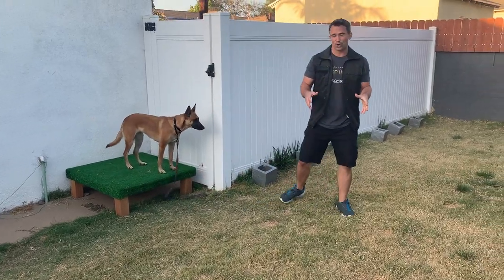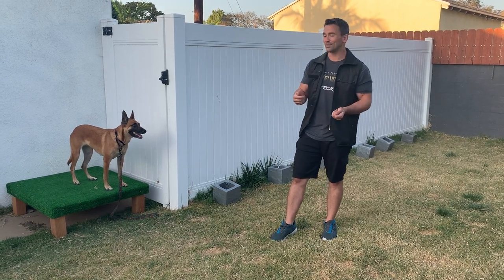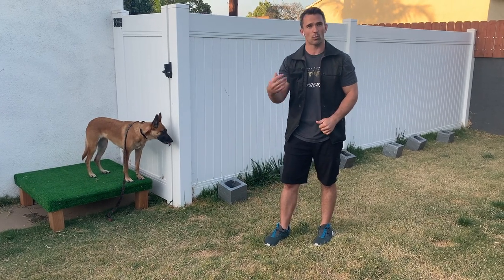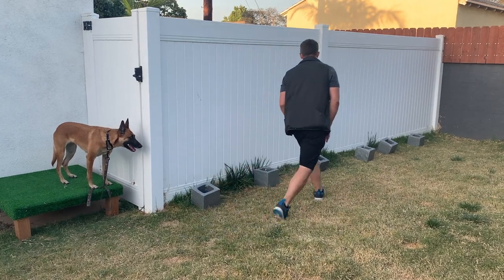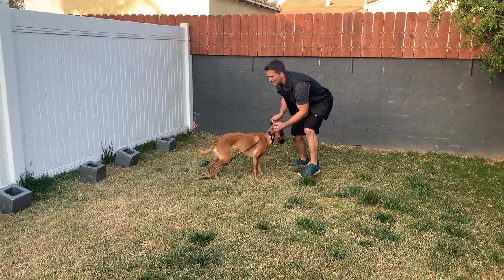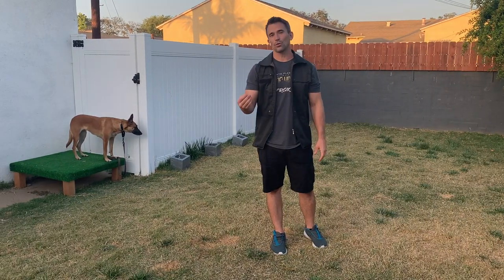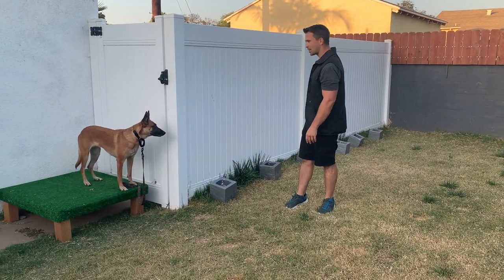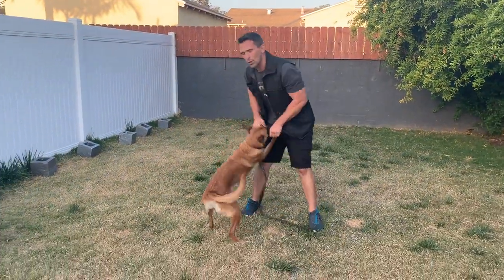How to Teach Your Dog to Indicate on The Odor! Episode 6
Welcome to the sixth episode in my scent detection dog training series.

Become a channel member today, and you'll receive priority responses to comments, access to live Q&As for members only, custom emojis, badges, and you'll help me continue making great dog training content. Thank you to everyone who continues to support and help my channel grow. 😁

►► Just like me, I know your dogs are the most important thing to you — so having them insured is a no-brainer! Keeping them safe and healthy is one of the most important things to you, so make sure you get them the best!

Prudent Pet is the ultimate option to make sure your four-legged family members are covered and protected!

So, make sure to get them enrolled today! You’ll be glad you did!
*Discount not available in FL, ME, TN, PA, and SC.

In this series, I will be teaching my Malinois, Arih, Scent Detection. I'll break down each step in a format that is easy to understand, but more importantly, easy to implement.

In episode six, I will be explaining and demonstrating how to easily teach your dog an indication. This is a clear behavior that the dog will perform the let the handle know that the dog has found the odor.

Check out my show on ANIMAL PLANET: Rescue Dog to Super Dog

My goal is to improve the quality of life for all dogs by educating those who care for them. Your support helps me focus on that mission every day!